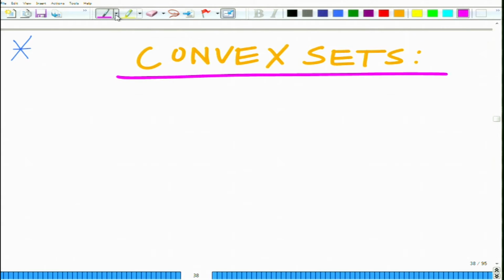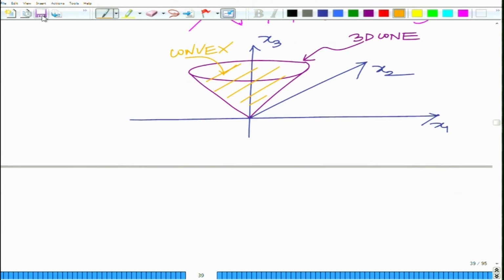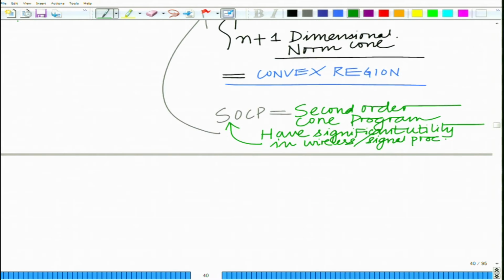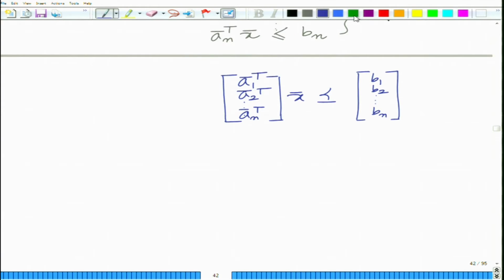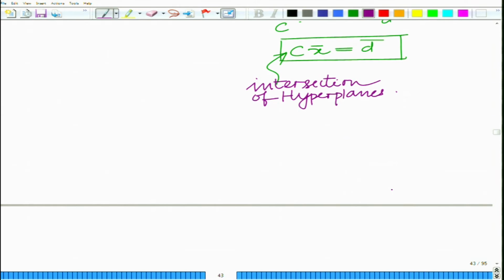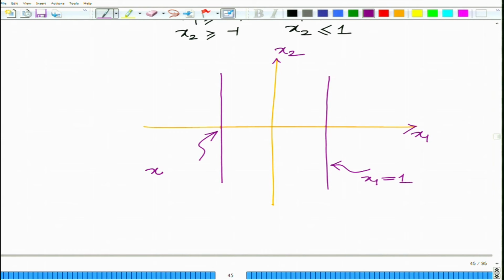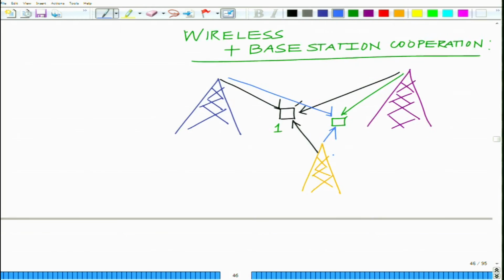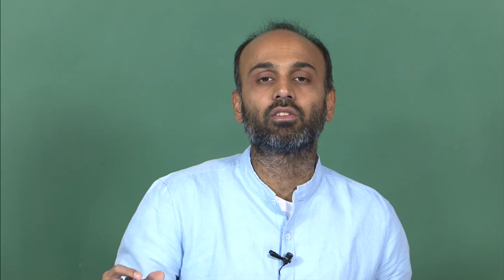Lec 15 | Applied Optimization | Norm Cone, Polyhedron and its Application | IIT Kanpur